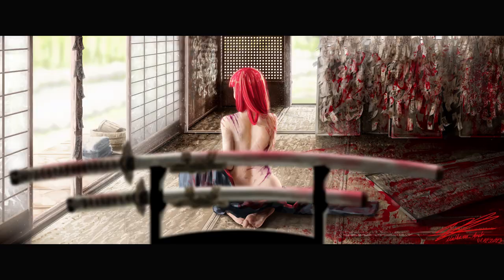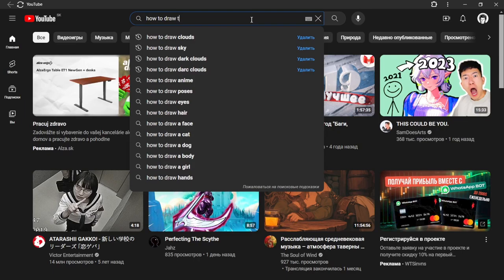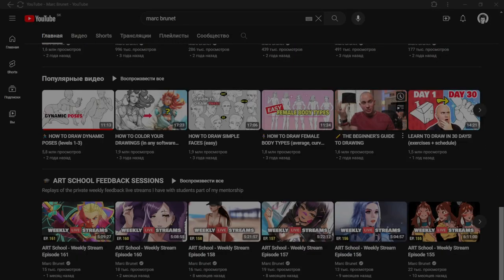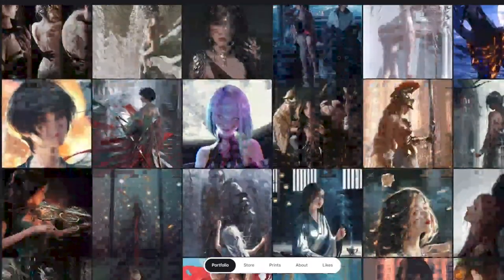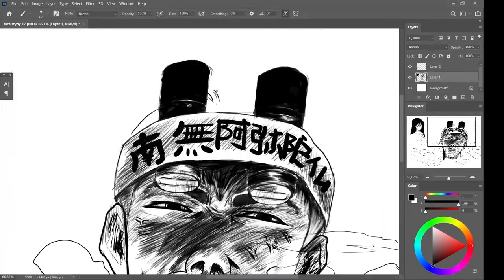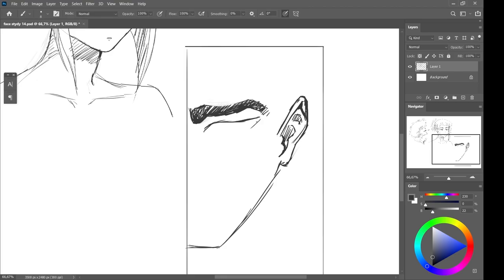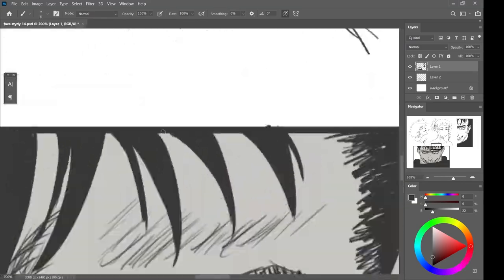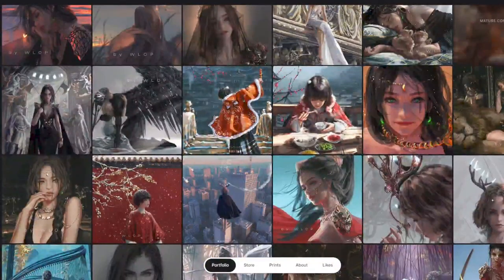You DON'T need art school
If you want to be a self-taught artist - this video for you.

tags###